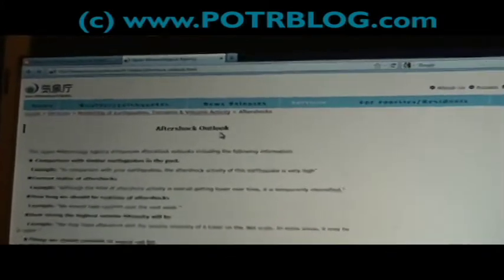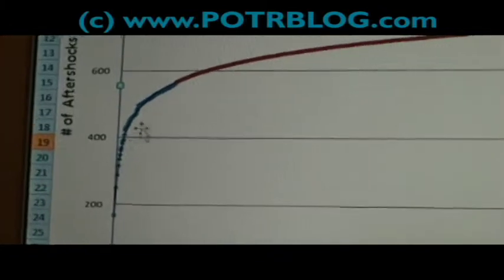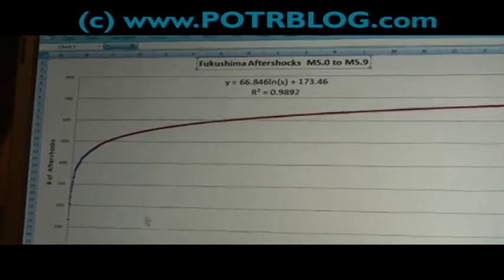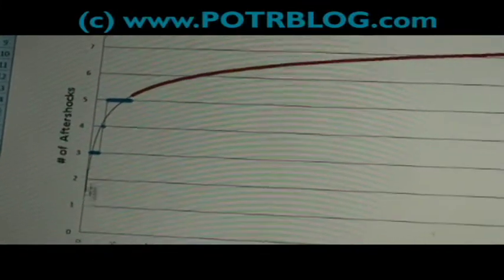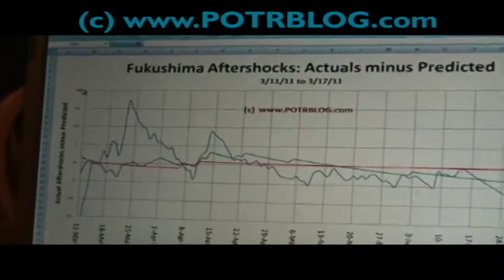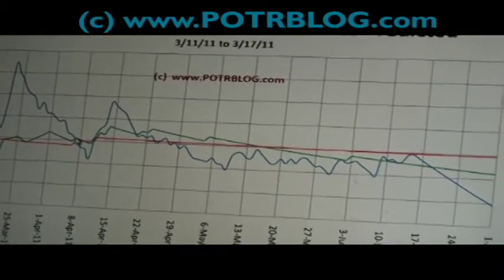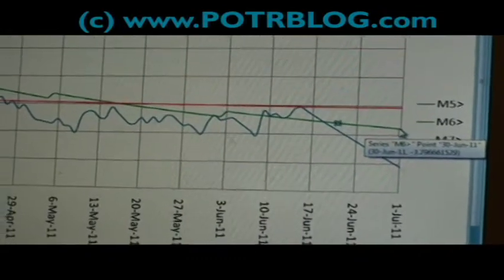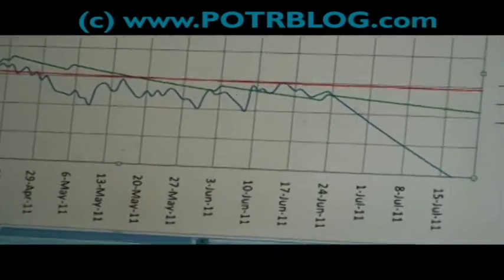[480p] Plan for THREE M6.0 - M6.9 Fukushima Aftershocks between June 24 - July 18